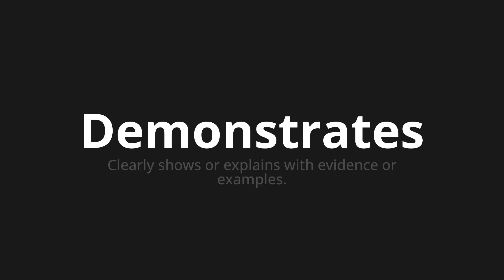How to pronounce Demonstrates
Master the Pronunciation of 'Demonstrates' - which means : Clearly shows or explains with evidence or examples. 📝 with @PPrononciation 🎓🗣️ - [Your Guide to English]

Learn to pronounce 'Demonstrates' perfectly in English with our easy and engaging tutorial by @PPrononciation! 📖📽️ In this comprehensive video, we provide you with native speaker examples 🗣️👂 and phonetic breakdowns 🎵 to ensure you get the pronunciation just right.

How to say Demonstrates in English